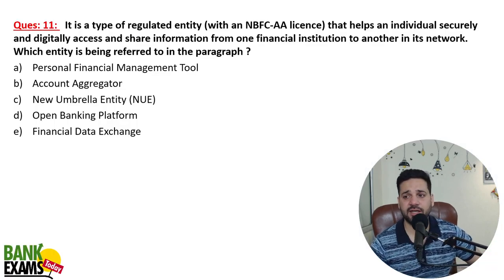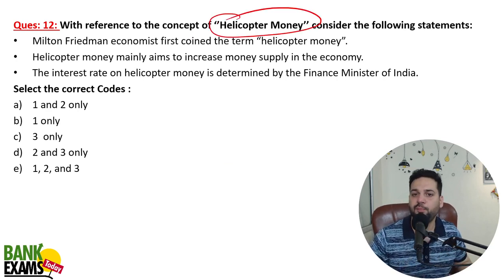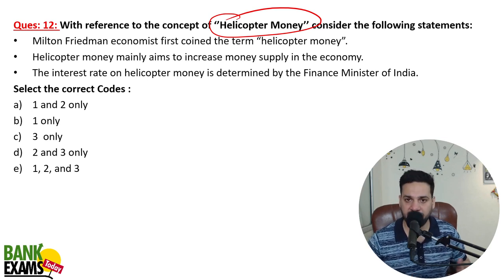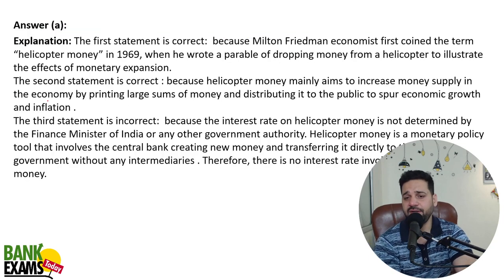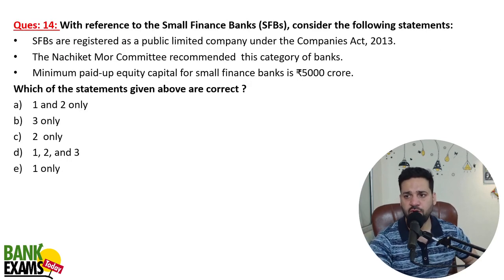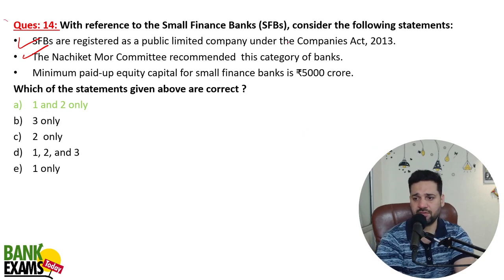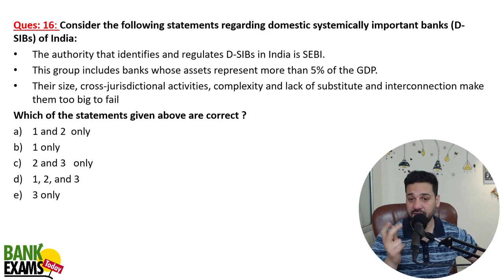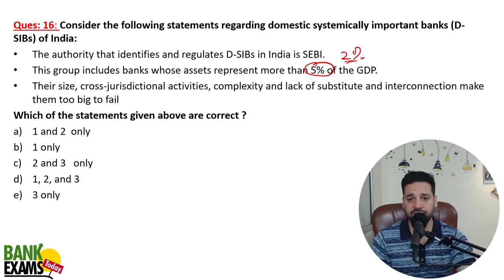IBPS RRB GBO Scale II & III 2023: Banking System in India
Important Financial Awareness class for IBPS RRB GBO Scale 2 and 3 (2023).